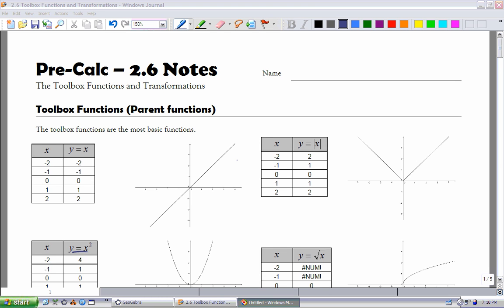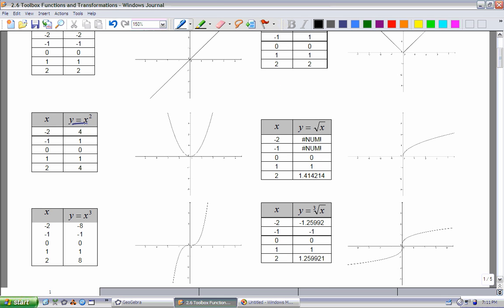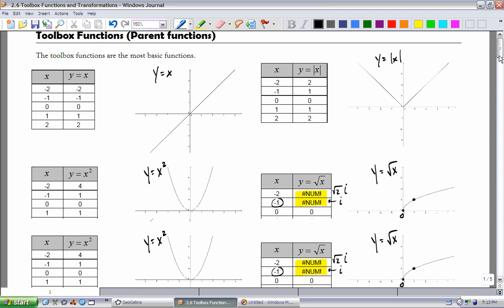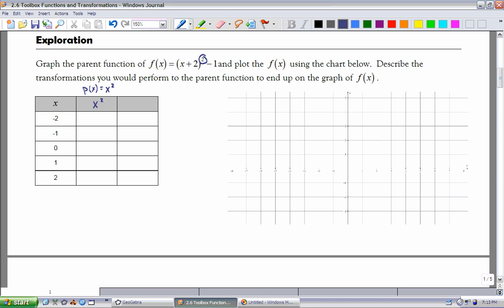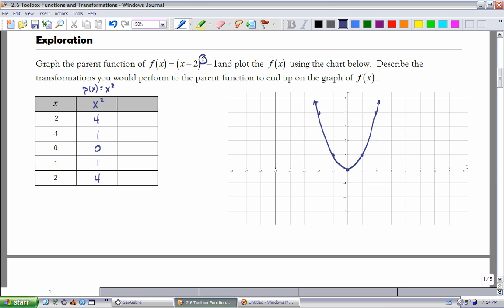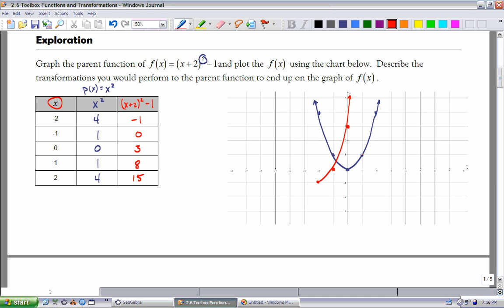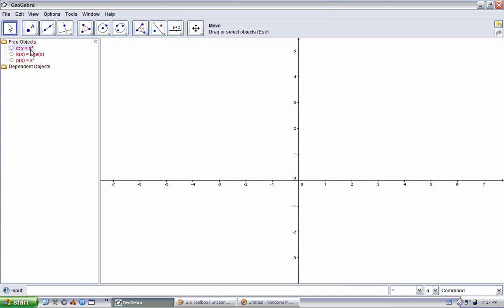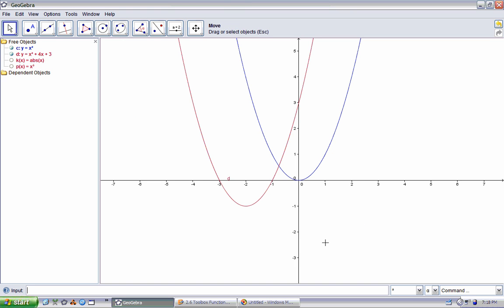2 6 1 Functions and Exploration